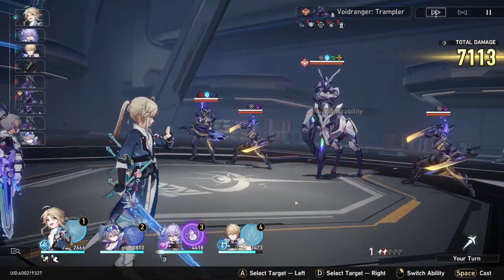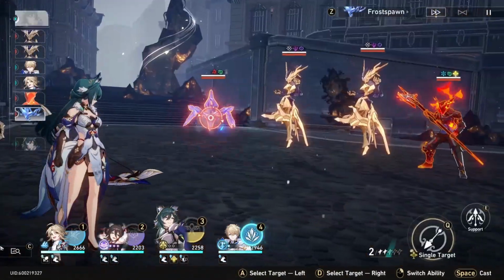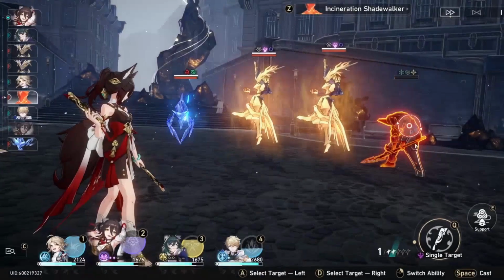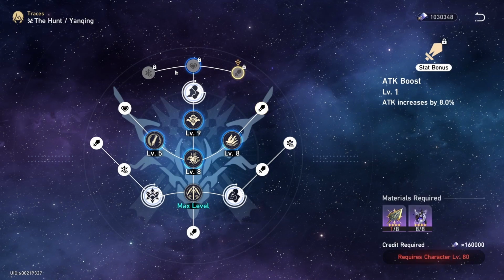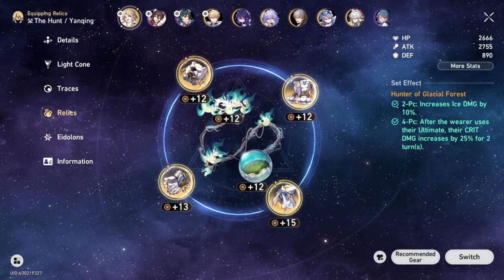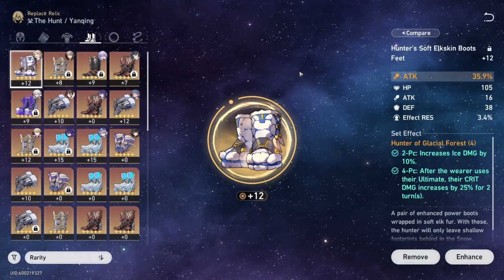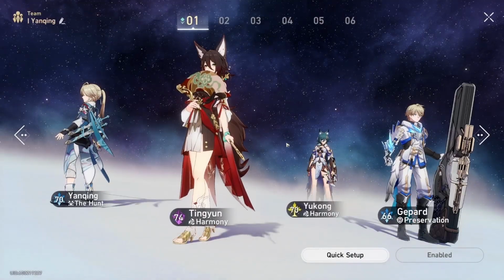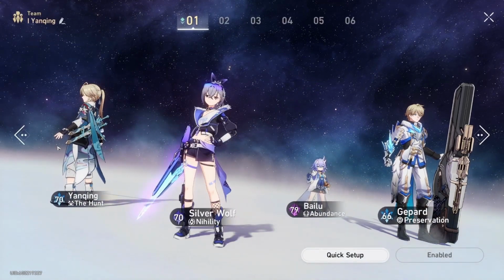Yanqing is Amazing; You might be using him wrong | Honkai Star Rail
Just Some Useful Information

Please Keep In Mind that these are All My Own Personal Opinions- not objective views and I understand that many Many May Disagree, and if you do then that’s fine.

Honkai: Star Rail is a role-playing gacha video game developed by miHoYo, published by miHoYo in China and by its subsidiary HoYoverse worldwide. It was released on April 26, 2023, for Windows and mobile devices; ports for PlayStation 4 and 5 are planned